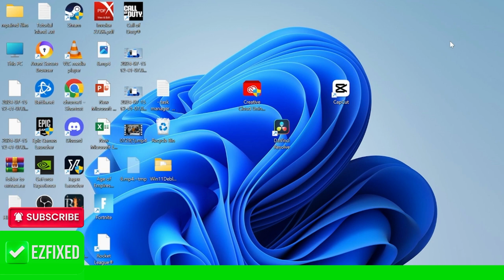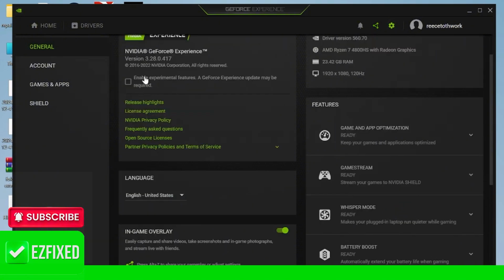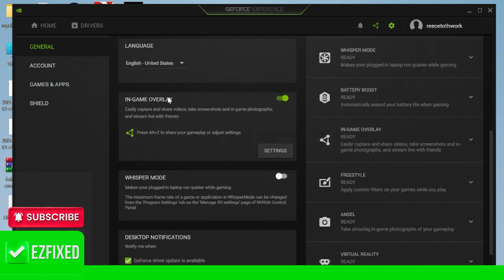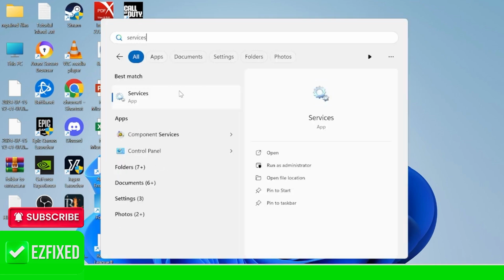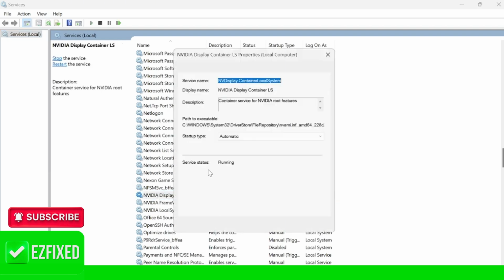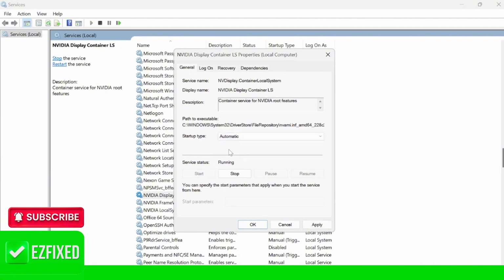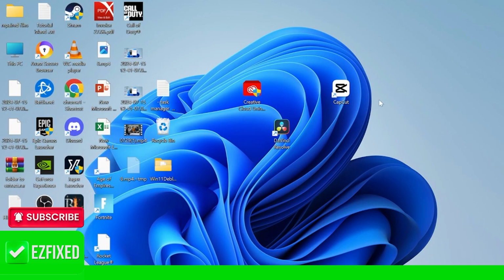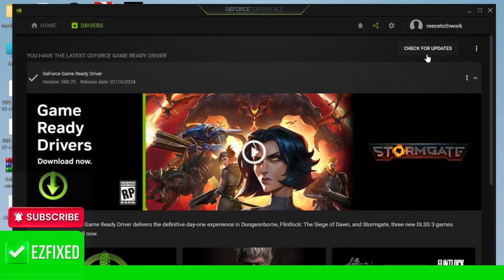How to Fix Supported Game Required Error for This Feature [Quick Guide]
In this video I will show you How to Fix Supported Game Required Error for This Feature [Quick Guide]